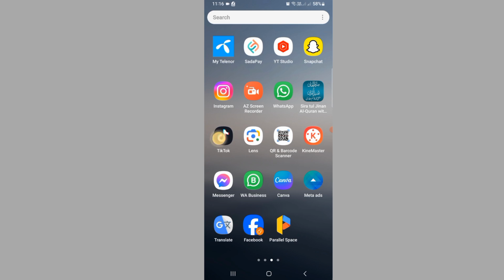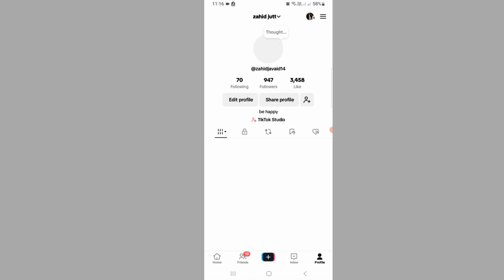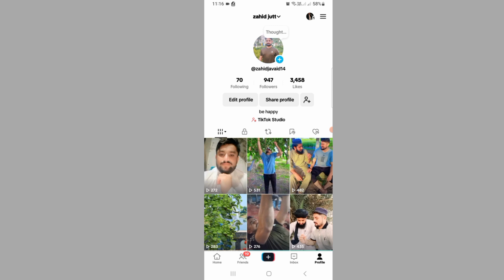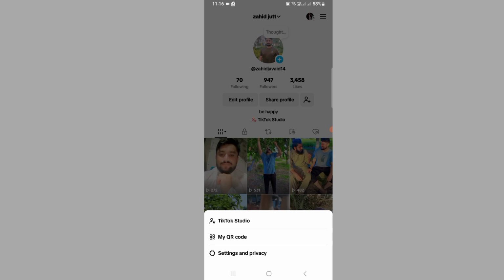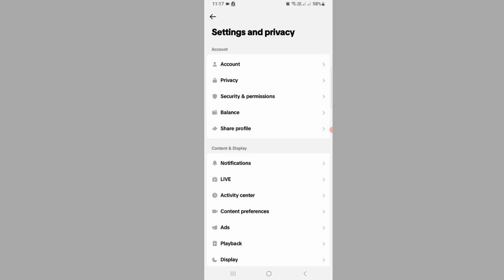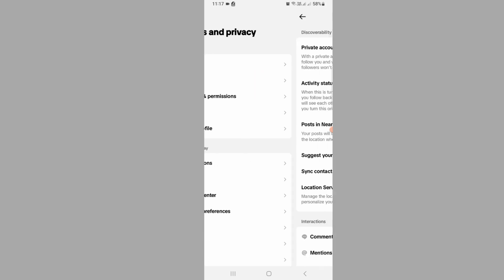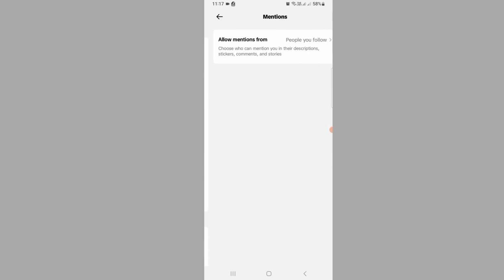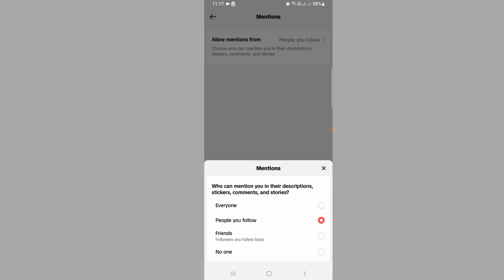How To Allow Mention For Everyone On TikTok | enable mentions for everyone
In this TikTok mentions tutorial, learn how to allow mentions on TikTok by enabling mentions for everyone through your TikTok account settings. We’ll guide you through the TikTok mention settings, showing you how to adjust mention permissions for better TikTok user engagement and community interactions. Discover the various tagging options on TikTok and how to customize TikTok mentions for your profile. Plus, find out about mention notifications TikTok to keep you informed. Whether you're looking to boost your interactions or just want to understand the TikTok privacy settings, this video will help you master the mention feature TikTok effortlessly!